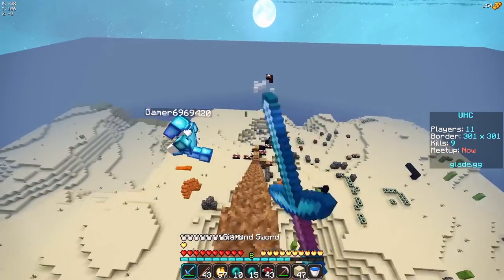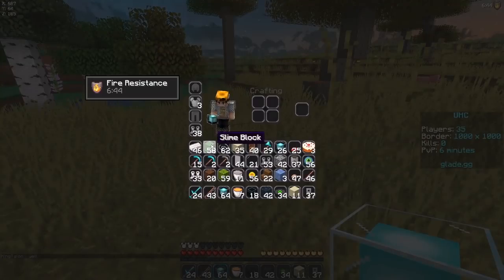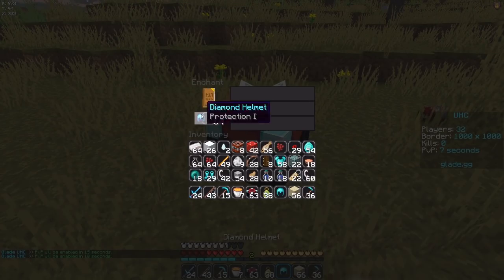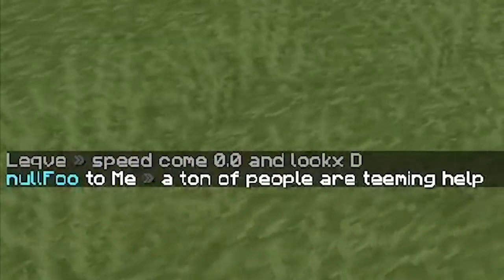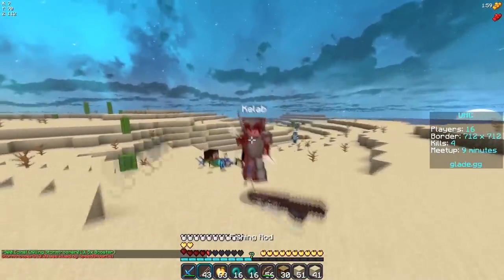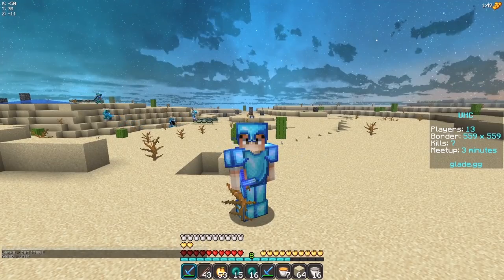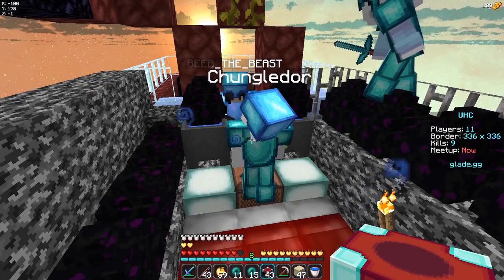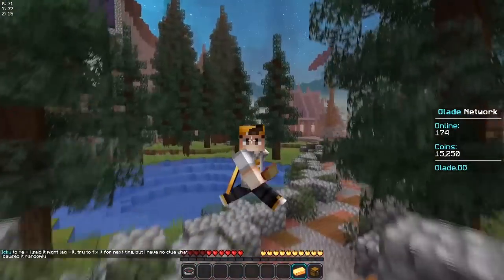Perfect Random Crafts...